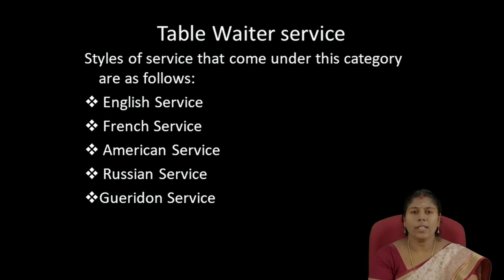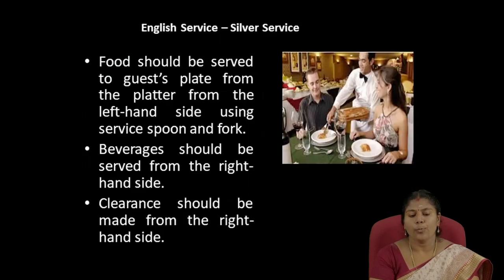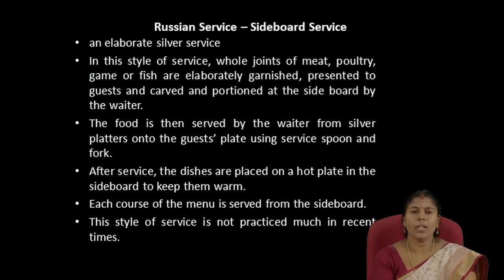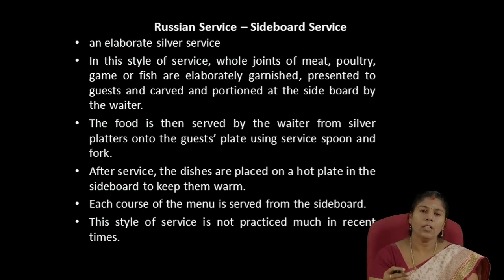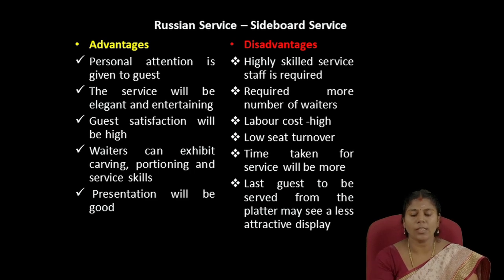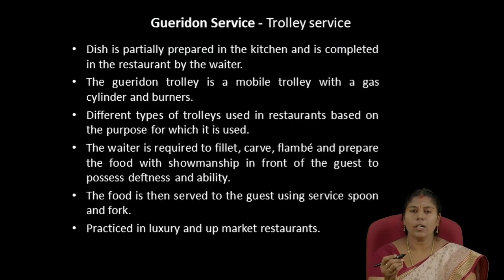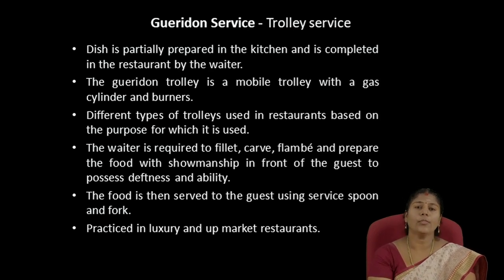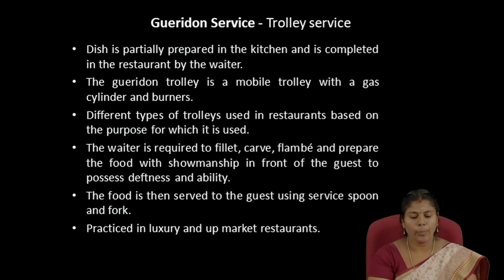Styles Of Service In Food Service Establishment